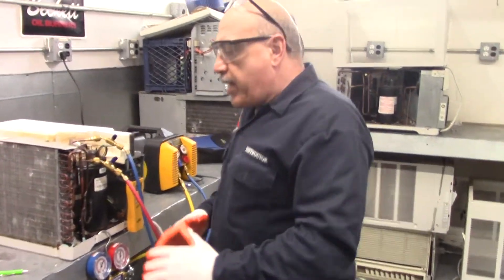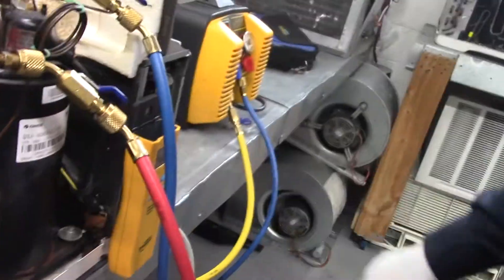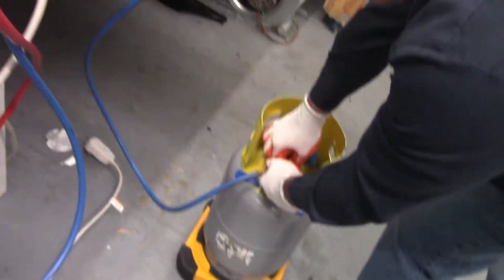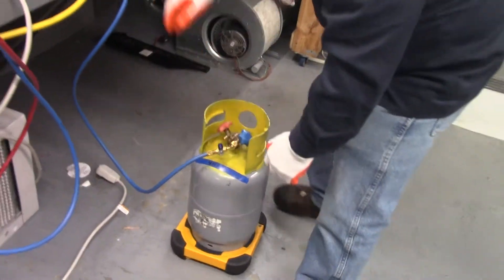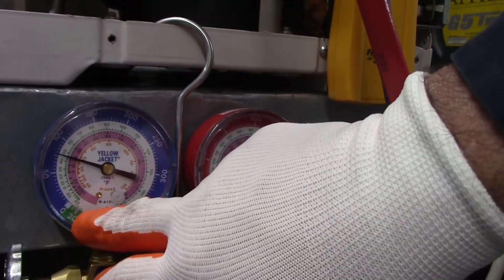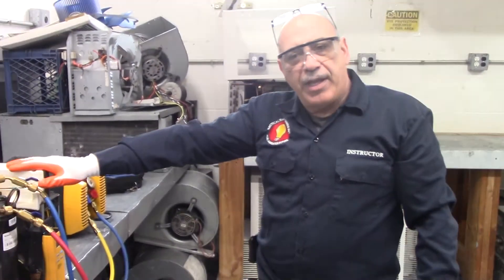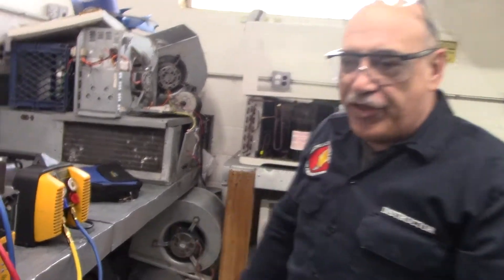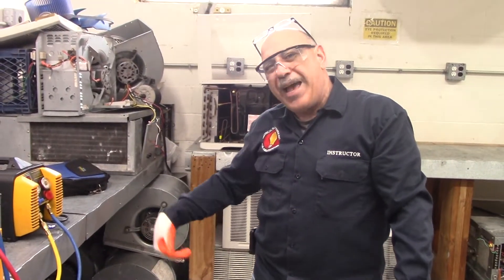Recovery of Refrigerant On A Window Unit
HVAC Level 1  Instructor Mr. Massaro

1. Zero Manifold Gauge Set
2. Hook blue hose to low side of system, red hose to high side of system.
3. Hook yellow hose to the on recovery machine in thermal, hook a 4th hose to the out on a recovery machine to the recovery tank.
4. Bleed air out of line through the recover machine to recovery tank.
5. Zero out scale open manifold low & high sides open vapor side of tank and turn recovery machine on and open valve on hose to tank and recovery the refrigerant.